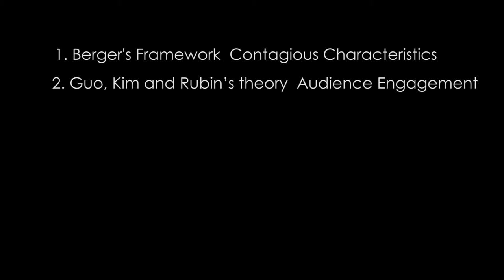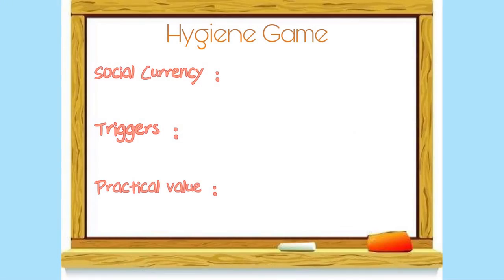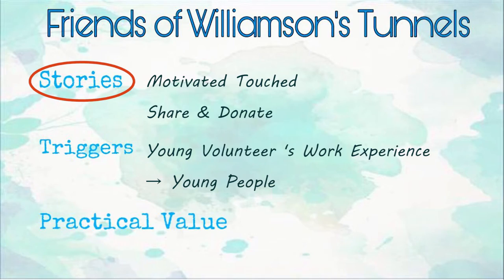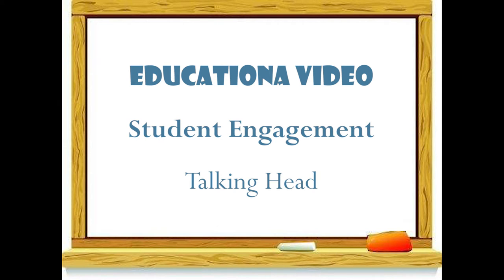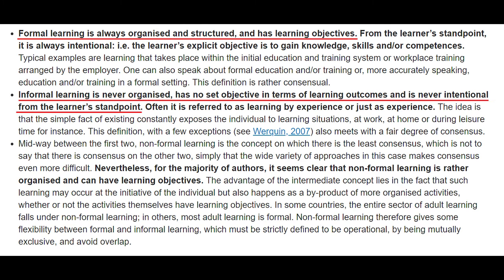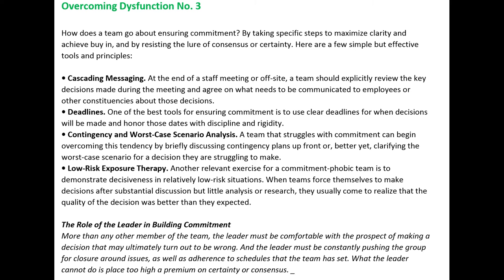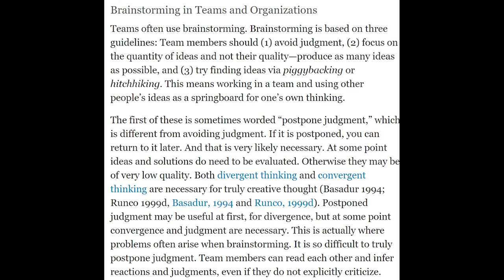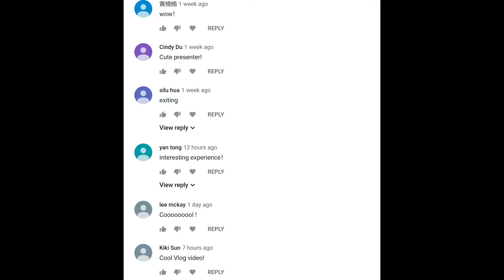Video Essay 2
In this video essay, I reflect on the skills that I have learned for a year. I focus on several theories which are related to communication and viral video in this module to analyze the group work., including contagious characteristics, leadership, audience engagement and strong/weak ties. I also demonstrate further study that I will do in the future, and what the contribution that these theories and practicing make to employability.